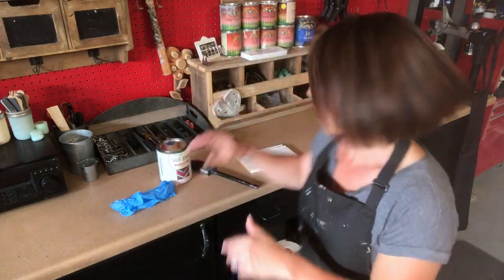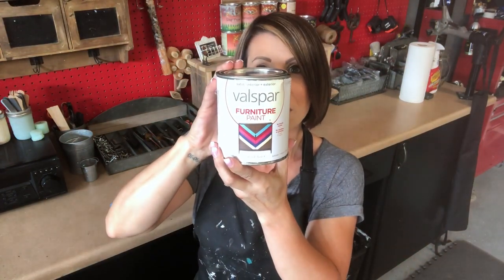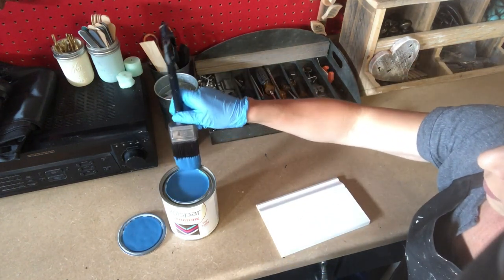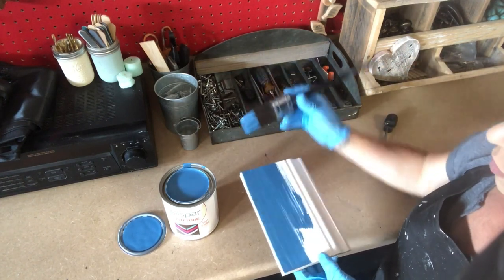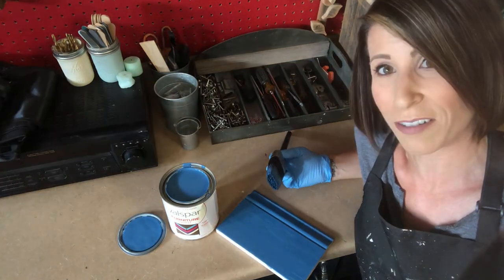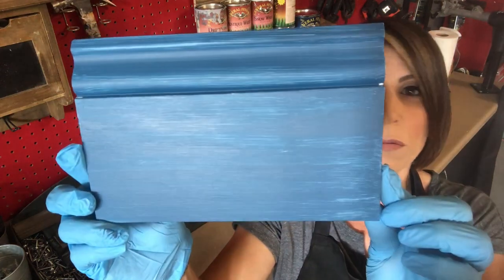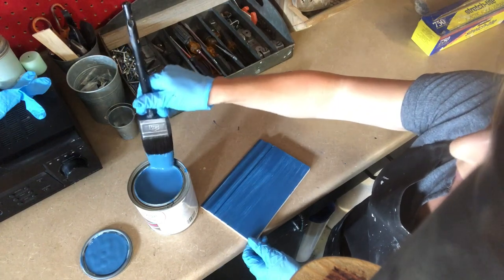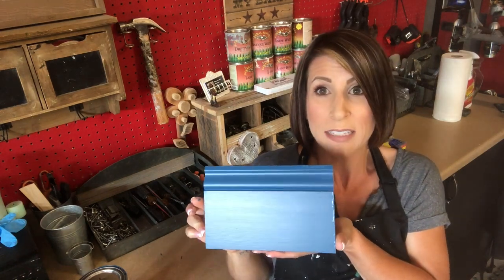Valspar Furniture Paint Review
In this video I do a full review of the Valspar Furntirue Paint from Lowes!  Check it out!